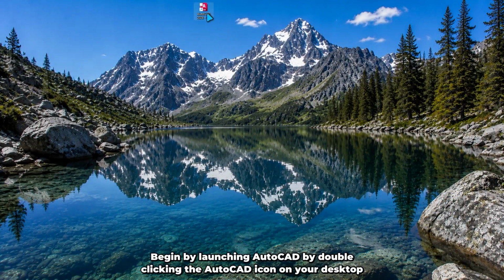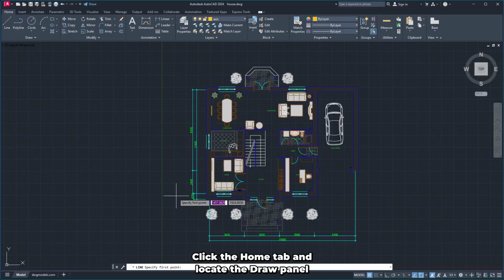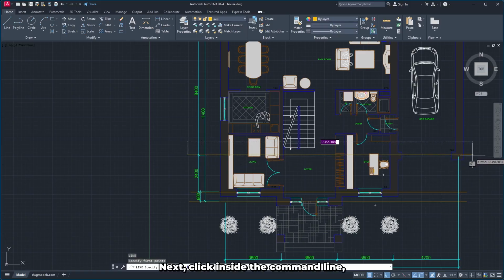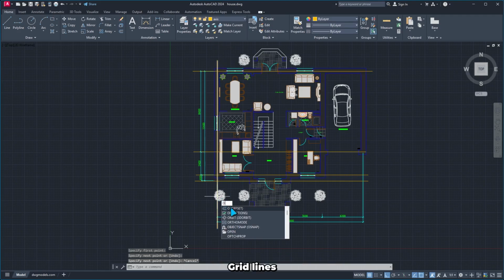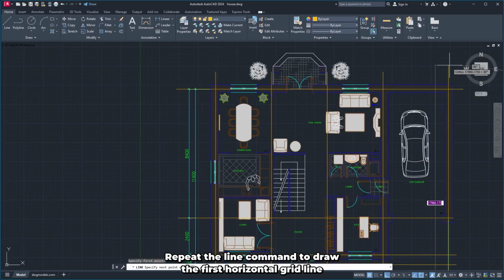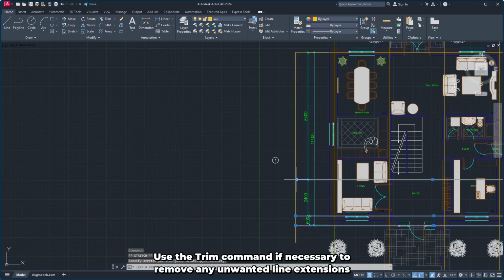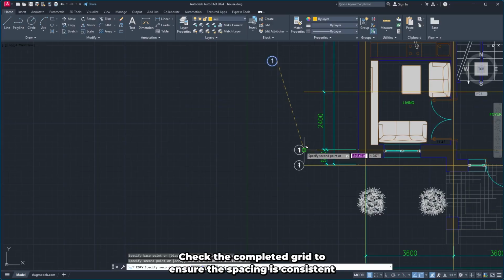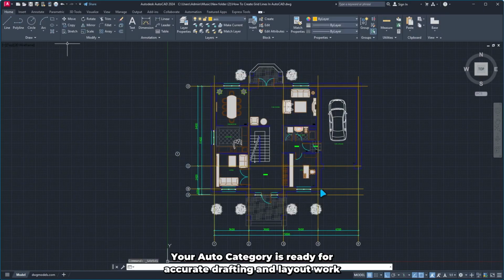How To Create Grid Lines in AutoCAD (𝟮𝟬𝟮𝟲) | 100% WORKS | NO Yapping, To The Point! | FAST & EASY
(𝟮𝟬𝟮𝟲) Learn How To Create Grid Lines in AutoCAD in this video (NO YAPPING + 100% WORKS!) | EASY FULL GUIDE, Everything You Need To Know! | Create Grid Lines in AutoCAD